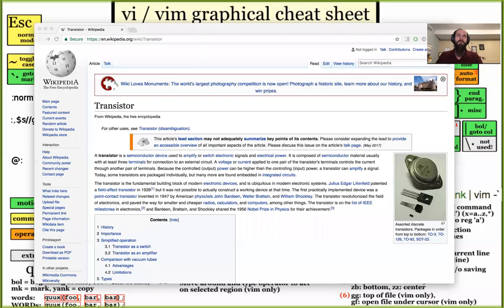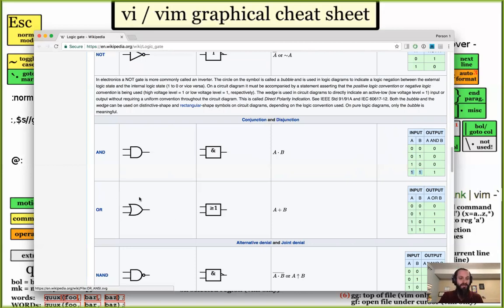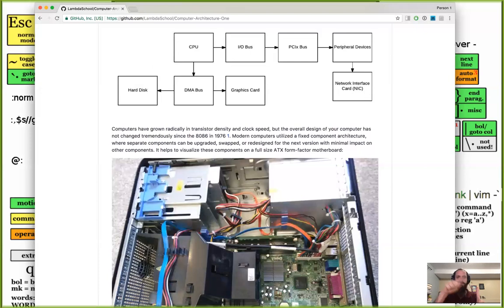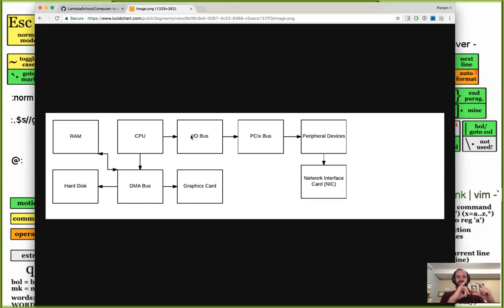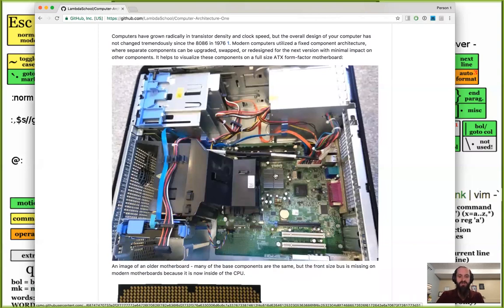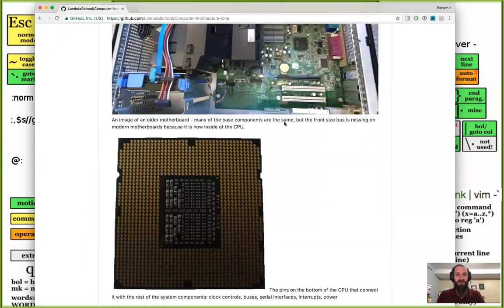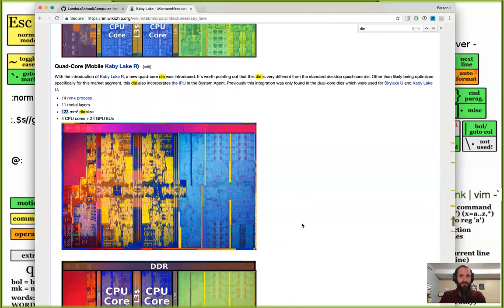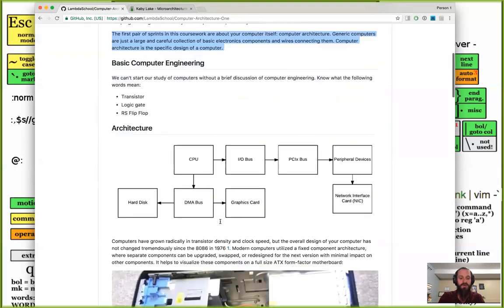Computer Architecture One